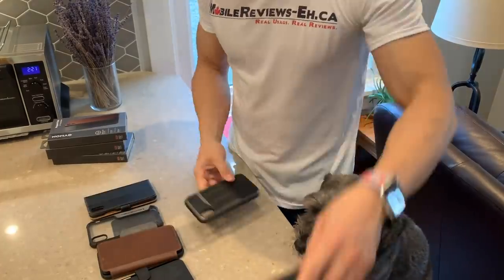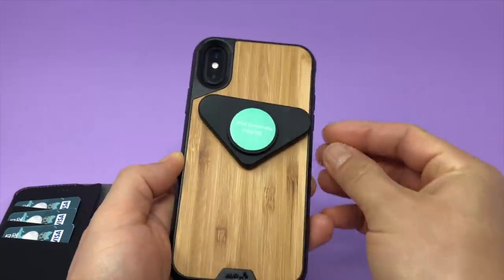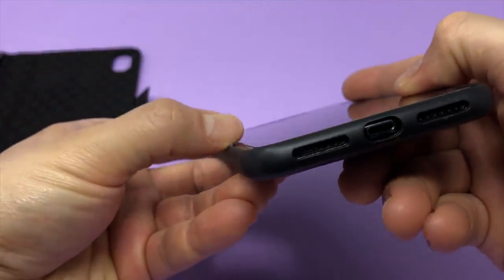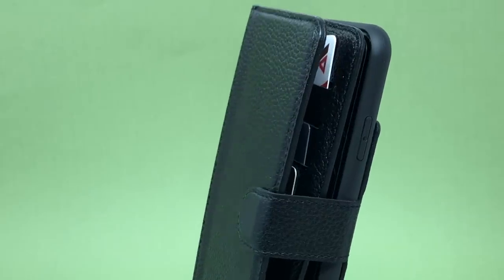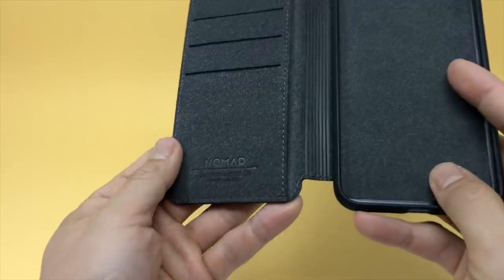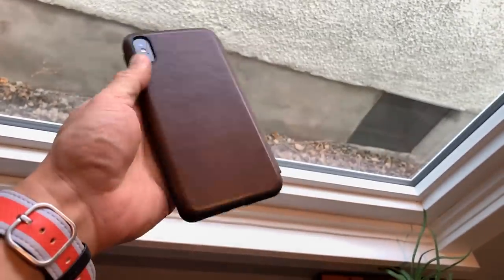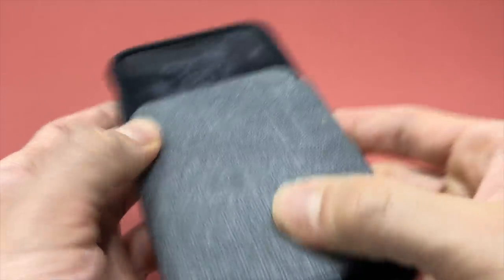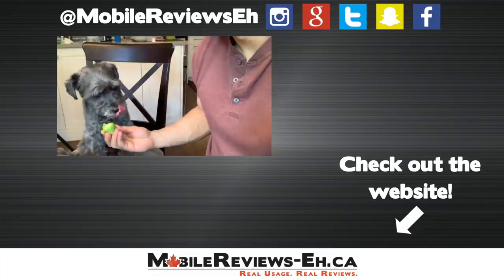50+ Tested! What's the BEST Wallet Cases for the iPhone XR, XS and XS Max?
Now I’ll be honest with you, I haven’t been a big fan of iPhone wallet cases. They’re very awkward. BUT since I’m all about finding the best accessories, I had to find out if 2018 had anything better to offer.

So I set out to answer the question: What’s the best iPhone Wallet Case for your iPhone?

Here’s the TL:DW list:

Best overall iPhone Wallet Case: Mous Limitless V2 w/ wallet cover.

Best wallet replacement iPhone Wallet Case: Burkley Bi-Fold Magnetic iPhone Wallet case.

Best leather folio: Nodus Access Case III. Get 5$ off by using the code: NODUSMOBREVEH18 @

Best On-The-Go iPhone Wallet Case: Vena vCommute.

TOC

Normal iPhone Wallet Cases: 00:02:29
Max-sized iPhone Wallet Cases: 00:09:49
Simple folio cases: 00:13:25
On-the-go Wallet cases: 00:18:05
Has my opinion changed?: 00:21:31

If you need alternatives, keep scrolling!

iPHONE WALLET CASES

PROS:
-Removable case is EXTREMELY TOUGH
-Cash elastic
-Card slot on the back of the case
-Wallet accessory ~could be used with another case

CONS:
-None

iPhone accessories are suppose to make your life easier. Most manufacturers do a half-assed job with their designs and it shows. Mous takes a different approach and tries to figure out HOW to make the iPhone as useful as possible.

Mous’s eco-system of accessories is smart and useful. And their cases are INCREDIBLY tough. Don’t believe me?

2. Burkley Magnetic Detachable Leather Wallet Cases
PROS:
-Real leather
-Removable case
-higher than average card capacity
-has cutout for front facing speaker

CONS:
-Bottom edge is a little sharp

So much leather. So much HIGH quality leather. If you appreciate the finer things in life, the Burkley case isn’t going to offer a great, real leather iPhone handling experience!

PROS:
-Real leather
-Sim card expansion
-Magnetic mount compatible
-Slim

CONS:
-Thin case
-Can’t hold as much

Out of the top three wallet iPhone cases, I would say that the Zover product is the budget product that still uses REAL leather.

PROS:
-Looks unique
-Real leather
-Removable case (sort of)

CONS:
-Bulky
-No latch

The BookBook is a staple when it comes to iPhone wallet cases. The latching feature is neat.

5. Silk Innovation Keeper of Things
PROS:
-Cheap
-Wrist strap
-Different type of latch

CONS:
-Cheap?
-Not real leather?

The most affordable case in this list. The latching system on this product is quite nice.

FULL REPLACEMENT iPHONE WALLET CASES

1. Burkley Bi-Fold Leather case
PROS:
-Massive storage capacity

CONS:
-BULKY

12 cards and two pockets. I don’t think I know anybody who would need more space in their wallets…

PROS:
-Great handling case
-Unique design

CONS:
-Awkward to use

I enjoyed using the Nomad Tri-Folio. The design of the case is a little different and wasn’t too hard to get use to.

PROS:
-decently priced
-unique texture

CONS:
-wont’ last as long as leather cases
-removable case isn’t as tough as other cases

LEATHER iPHONE FOLIO COVER

1. Nodus Access Case III (Get 5$ off by using the code: NODUSMOBREVEH18 @

PROS:
-thin
-micro suction technology
-large pocket

CONS:
-no latch
-not as tough

PROS:
-great case
-wears well
-decent capacity

CONS:
-no latch

PROS:
-It’s an Apple product?
-Real leather
-flap works well despite being overstuffed

CONS:
-SO EXPENSIVE

ON-THE-GO WALLET

PROS:
-Smart design
-Useful design

CONS:
-Bulky
-Not compatible with Qi-charging

PROS:
-Unique design
-Works with Qi-charging

CONS:
-Maybe too different

PROS:
-Quality leather
-Simple, no fuss case

CONS:
-Exposes your iPhone a bit more

PROS:
-Nice finish
-Simple

CONS:
-Not protective